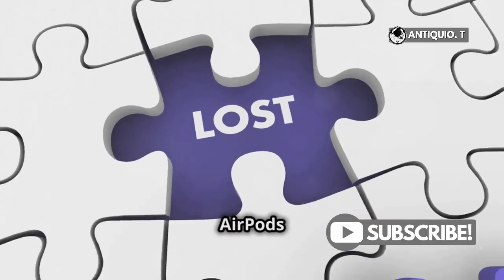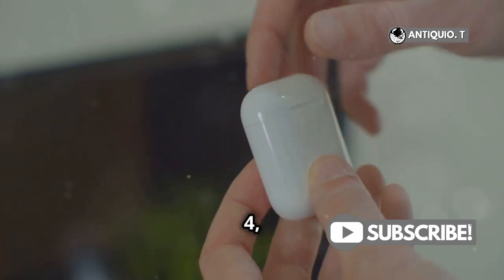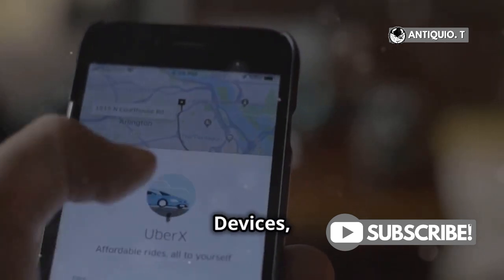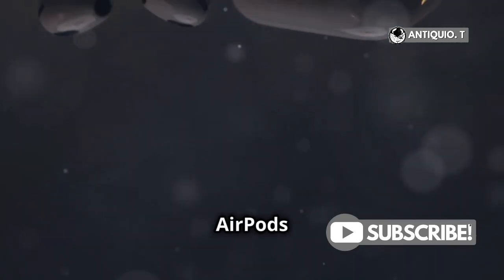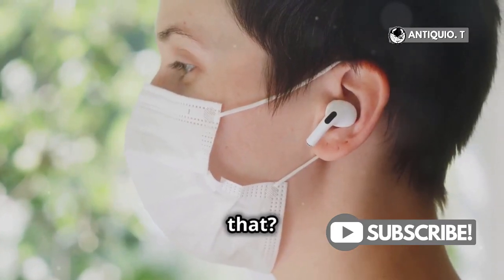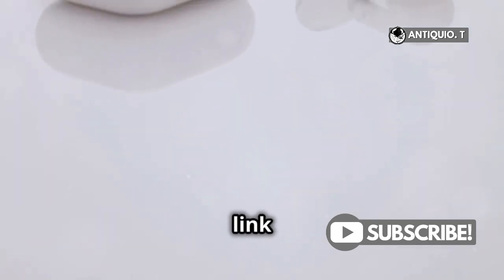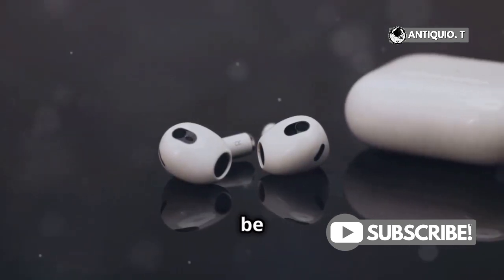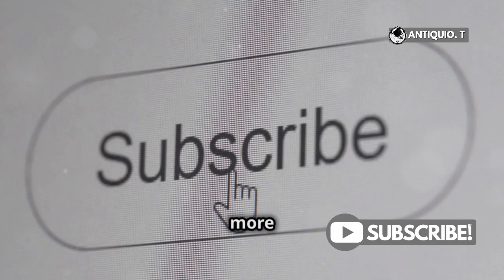Can AirPods 4 be found if lost? Here's How!